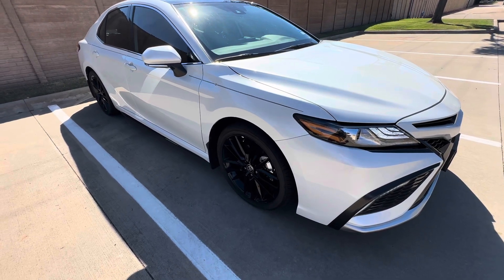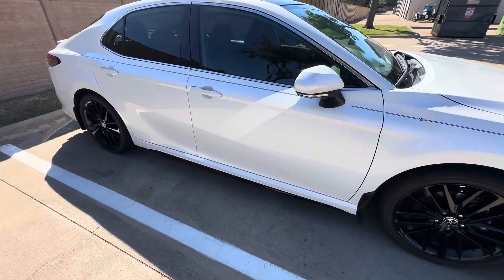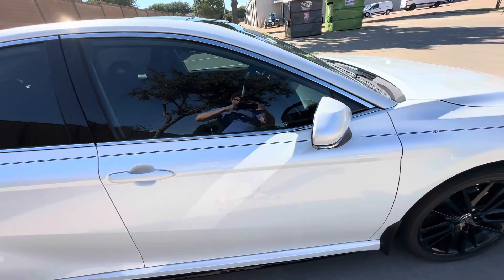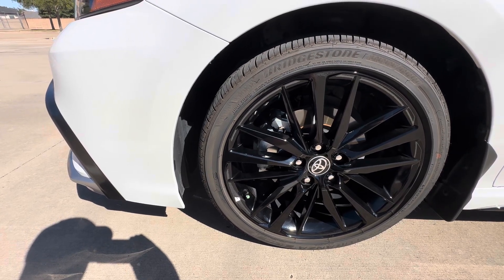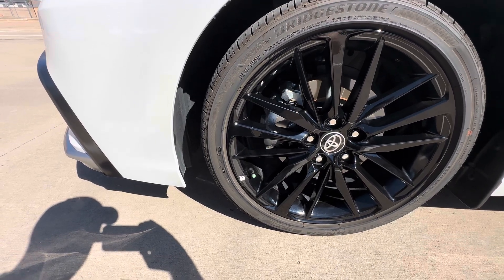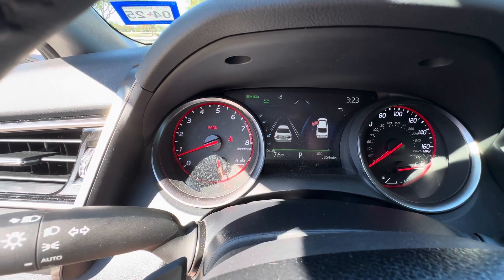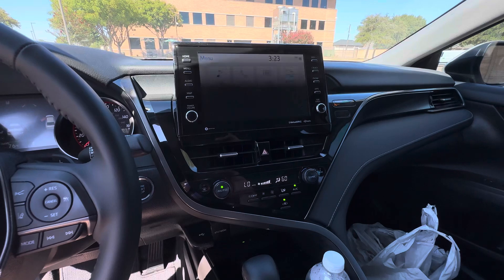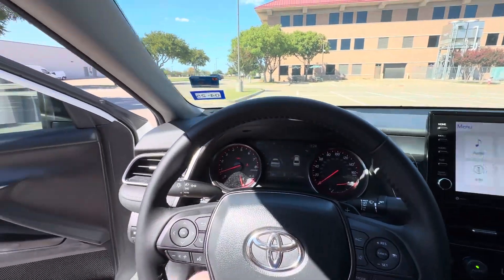Is using Nitrogen worth the hype?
My thoughts on using Nitrogen instead of air.